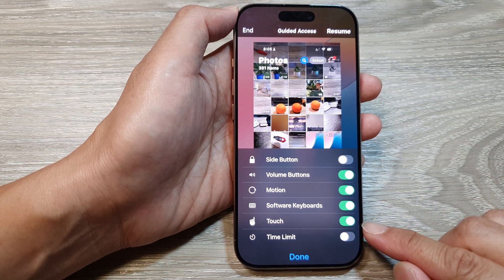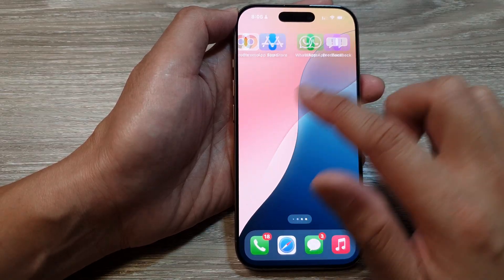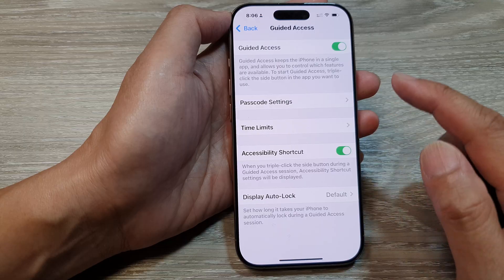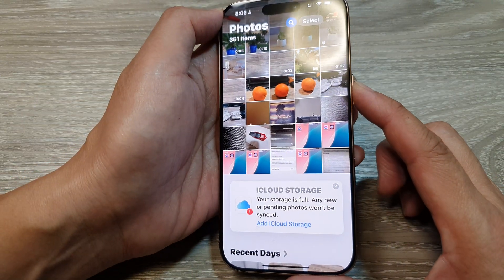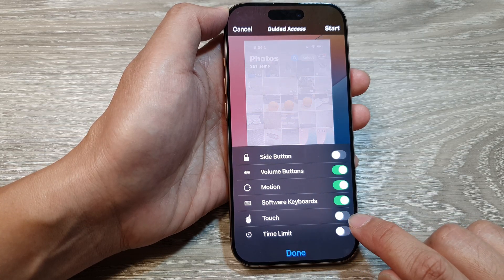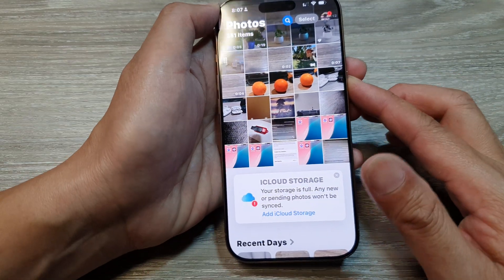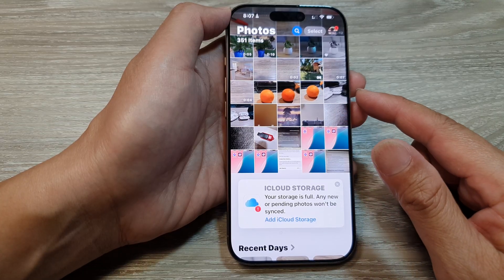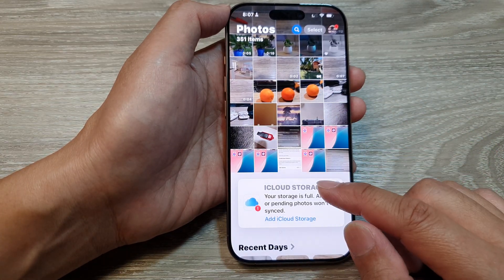iPhone 16/16 Pro Max: How to Enable/Disable Touch Screen During Guided Access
Learn how to enable or disable the touch screen during Guided Access on your iPhone. Guided Access lets you lock your device to a single app and control features like touch screen functionality. This quick tutorial will show you how to customize this setting, ideal for focused tasks or restricting touch input. Perfect for parents, educators, or anyone using Guided Access.